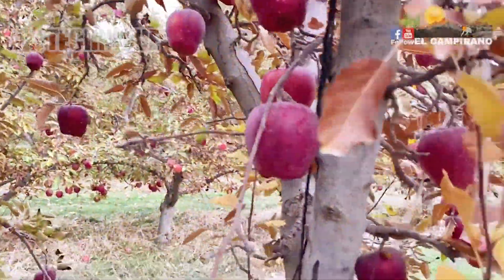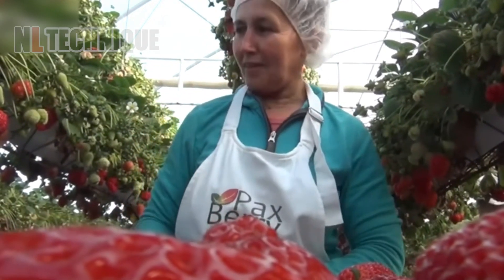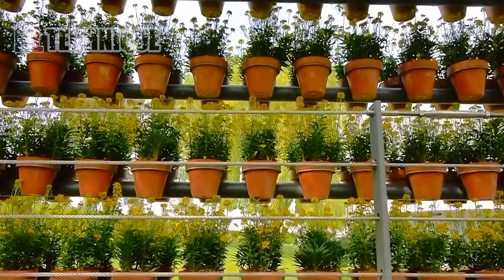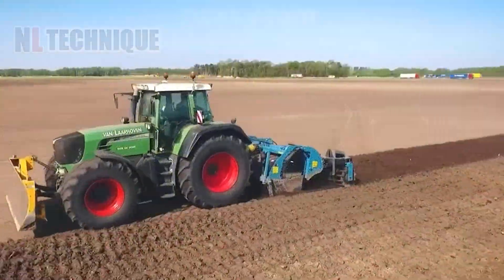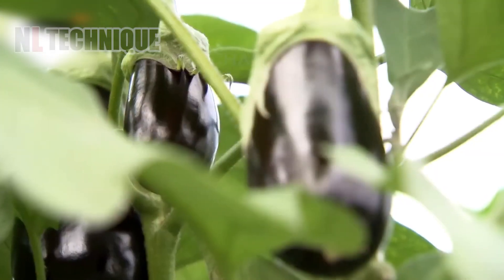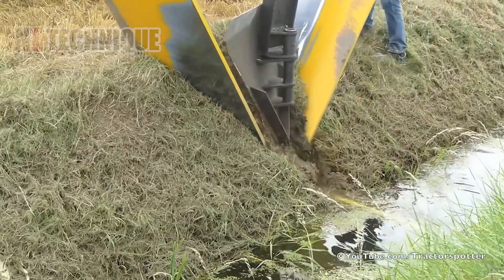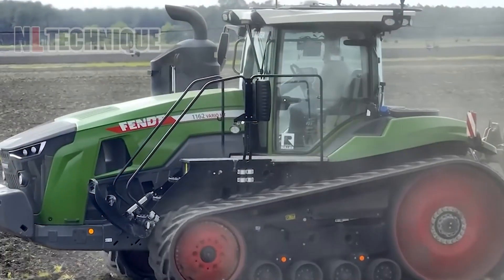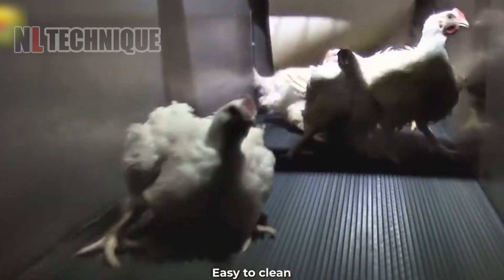The Most Modern Agriculture Machines That Are At Another Level , How To Grapes In Farm